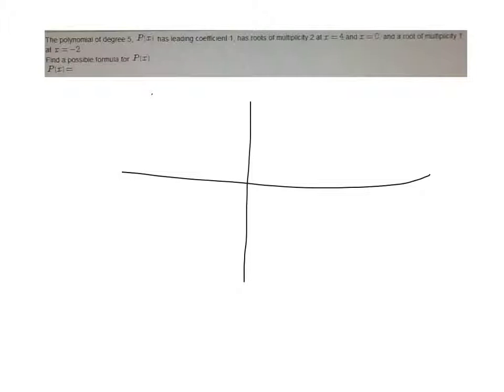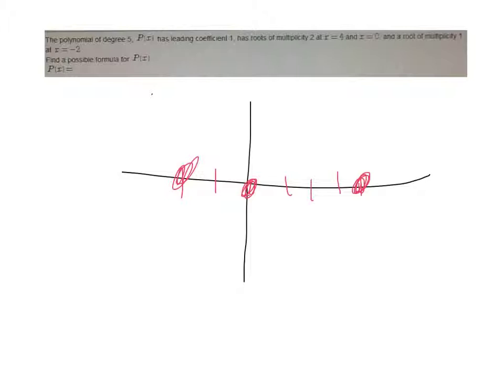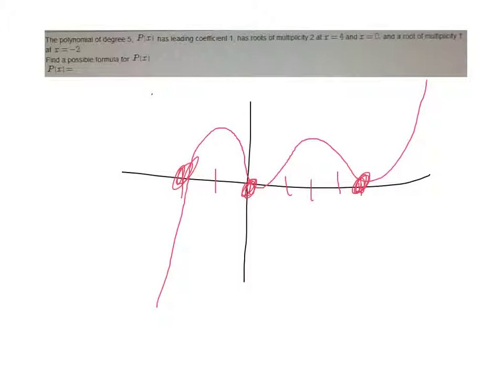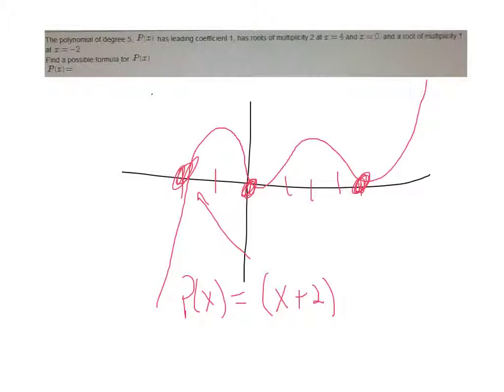Writing a polynomial function given cond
Lippmann 3-3